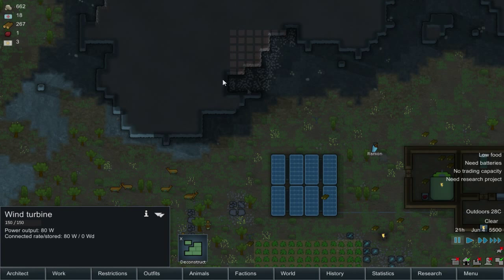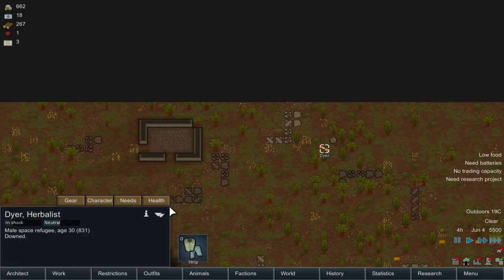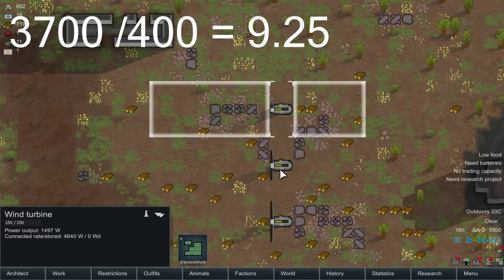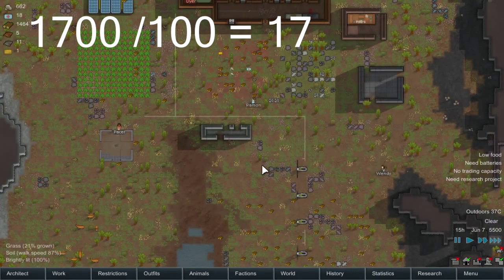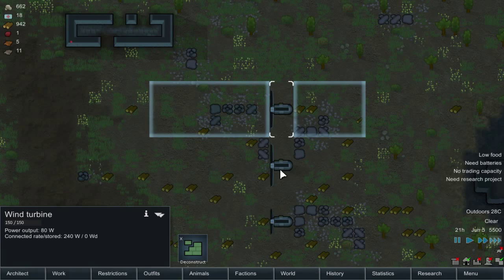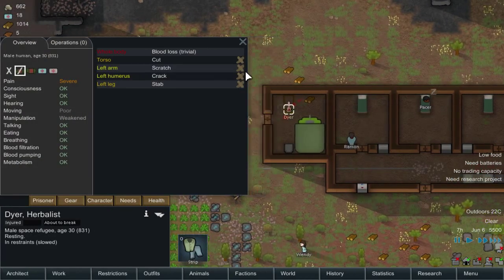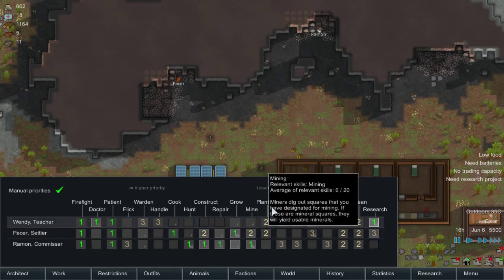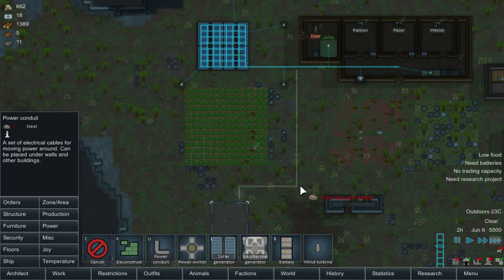Rimworld, What is The Best Power Generator?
There are many way to power your base in RImworld. However what is the best most efficient way to power your base?